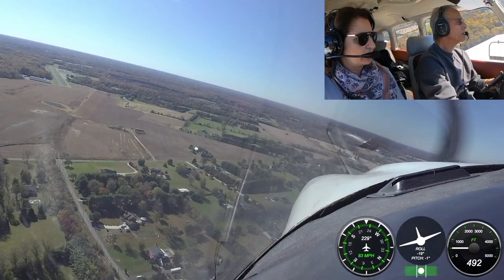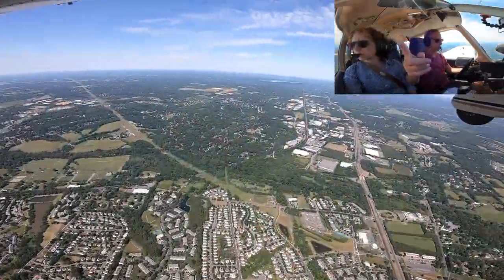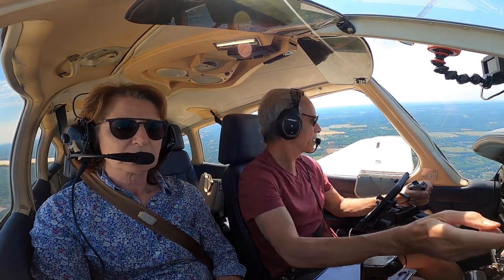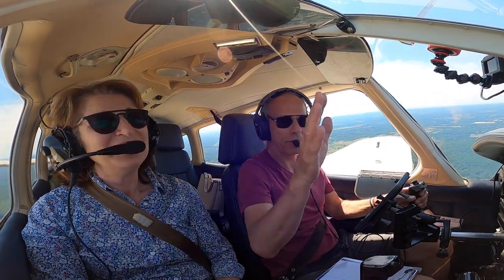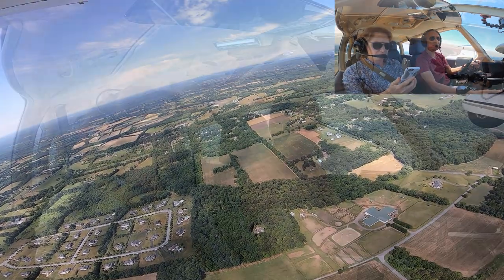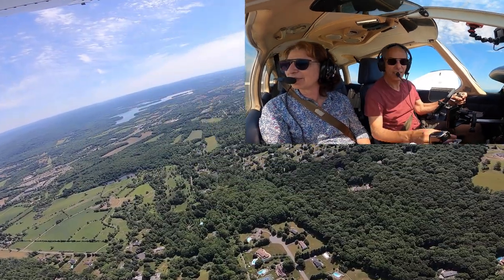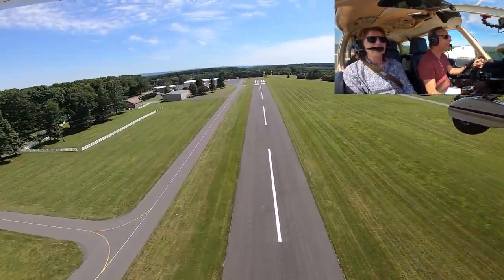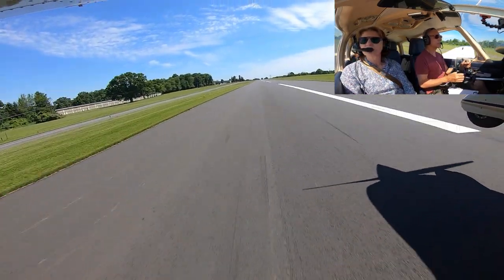How many times can a pilot screw up finding the right airport to land? Is 3rd time a charm? Maybe!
In this video I mistook 3 airports for Sky Manor N40.  Sure is a wake-up call for me to better prepare, e.g., my flight plan with defined reference points,  looking in google map to familiarize myself with the area, etc.